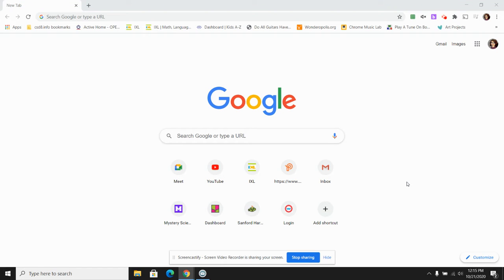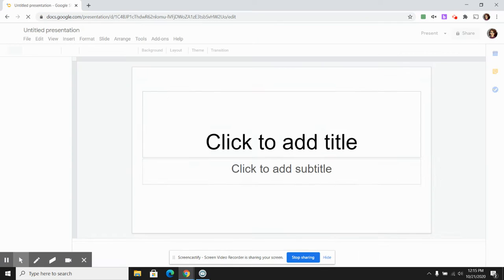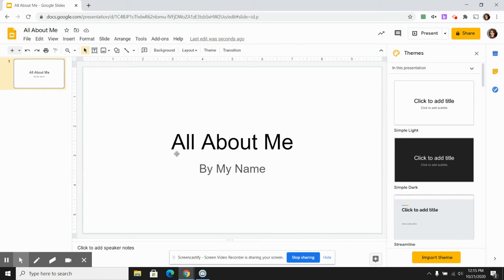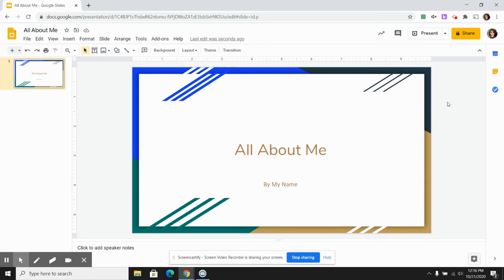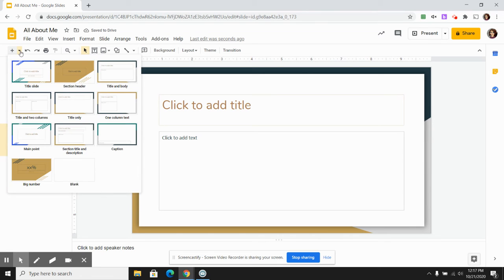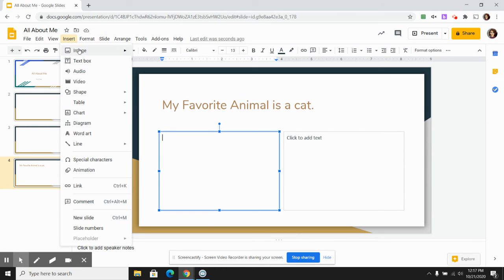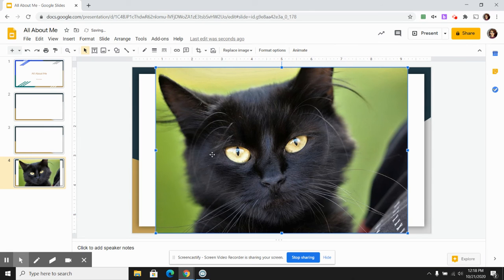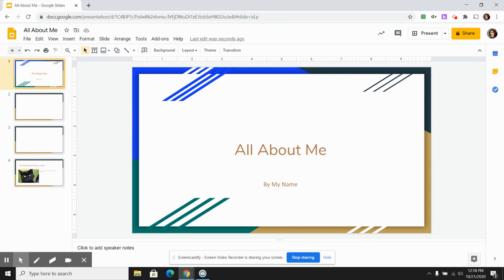How to make a Google Slide Presentation (Basics)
Tutorial on how to make a Google Slide and add an image. (Basics)